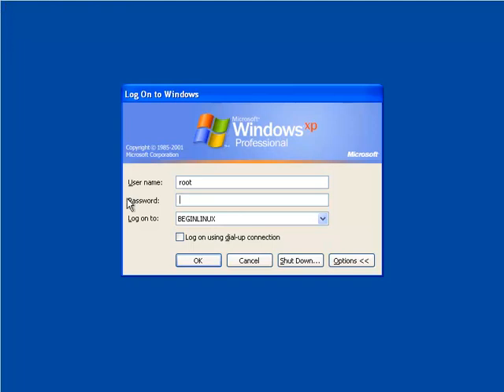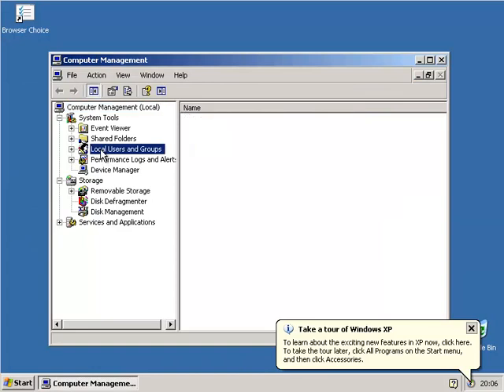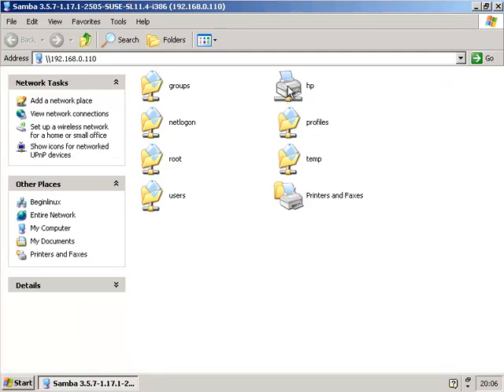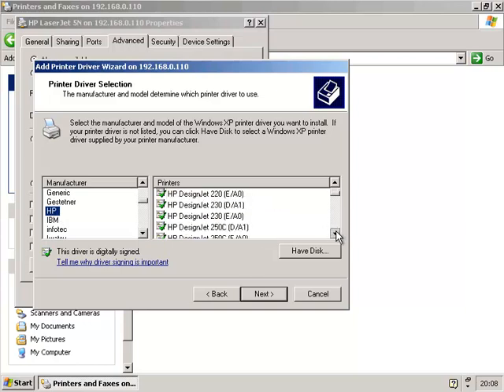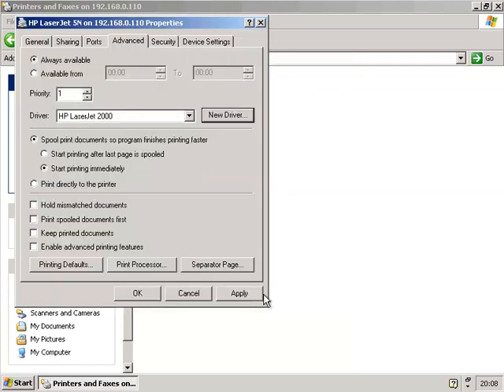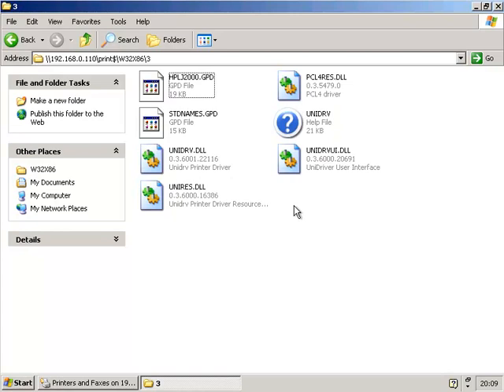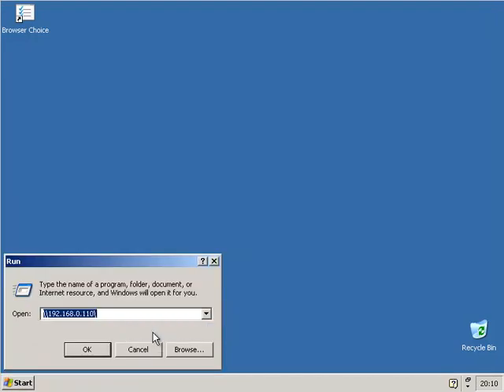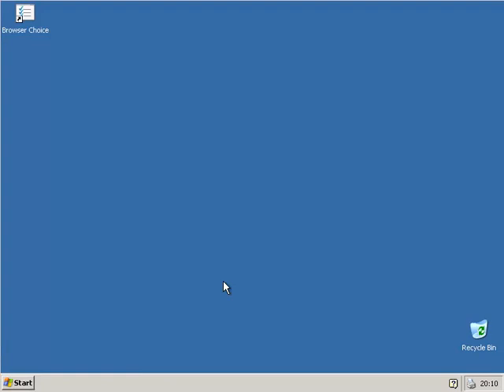LINUX: SAMBA Print Drivers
In this video we look at adding Print Drivers to our SAMBA Print Server to provide automatic driver provisioning to Windows Clients